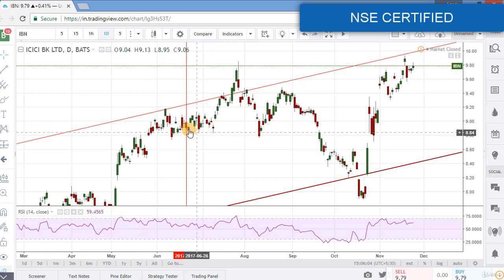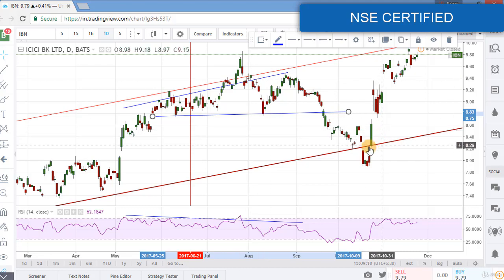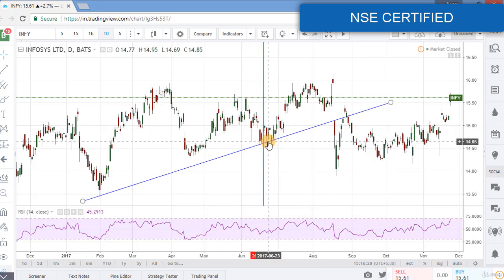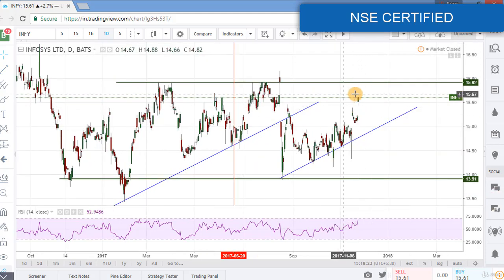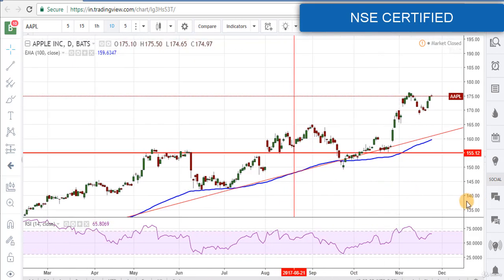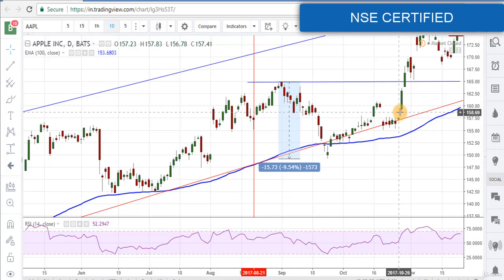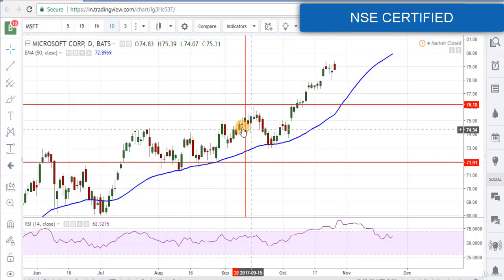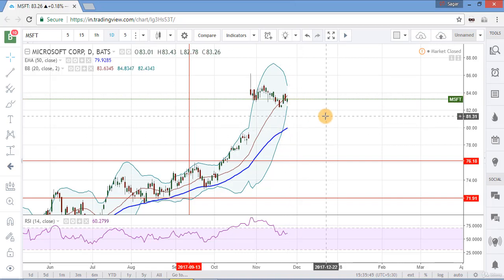Live Analysis Apple Inc,ICICI, Infosys,MSFT Lets move Ahead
By implementing these risk management steps, you've protected your capital by setting a maximum risk threshold, determined an appropriate position size, set a stop-loss order to limit potential losses, and evaluated the potential reward in comparison to the risk. This approach helps you maintain discipline in your trading strategy and ensures that no single trade can significantly impact your overall trading account.

Remember, risk management is a vital aspect of successful trading, and applying these principles can contribute to long-term profitability and sustainability in the markets.